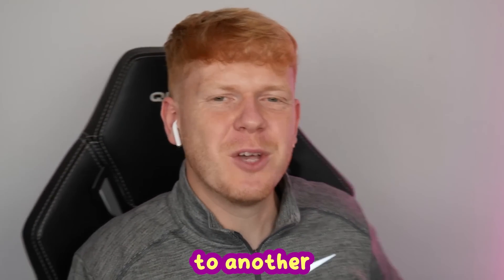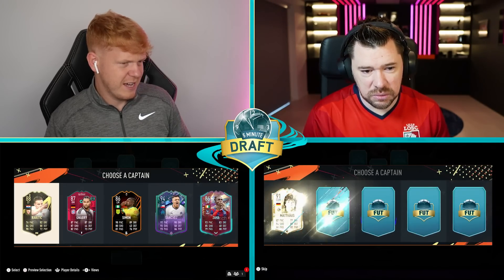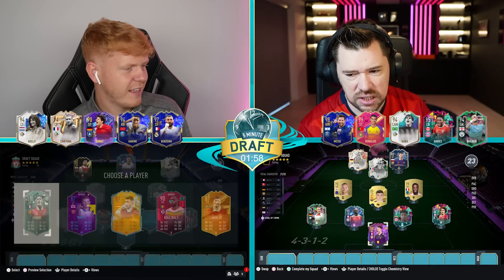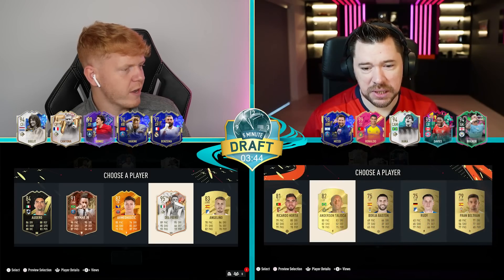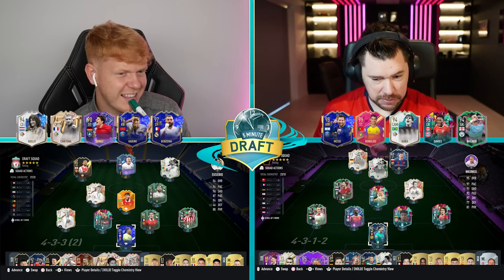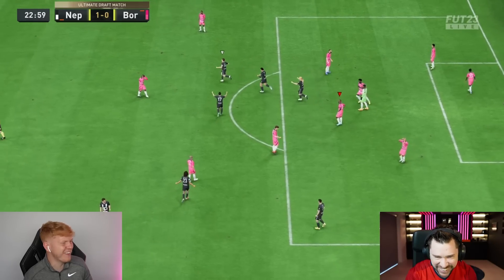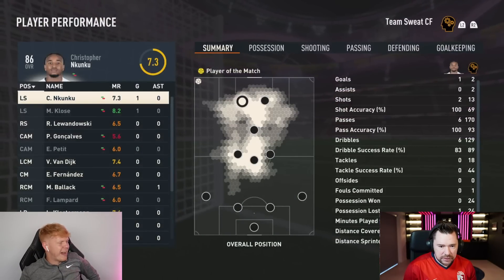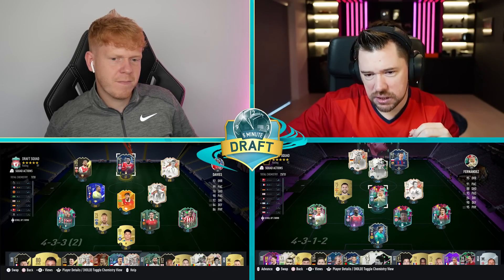This Game Has Just Got Crazy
Futties draft is absolutely crazy, what an episode guys!